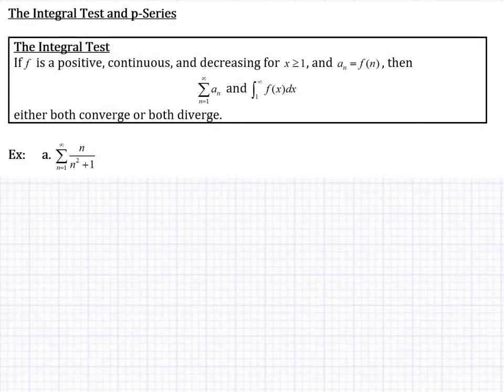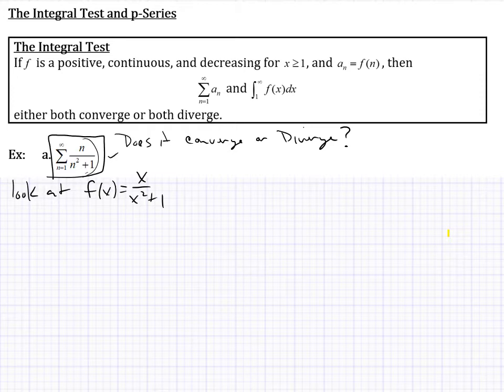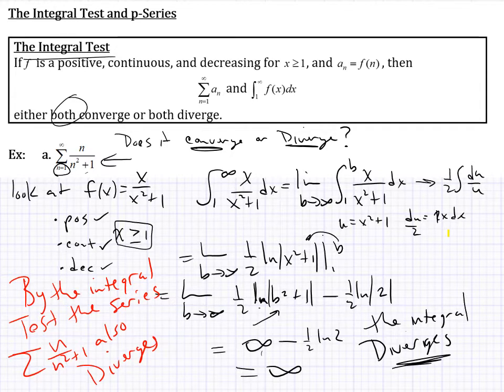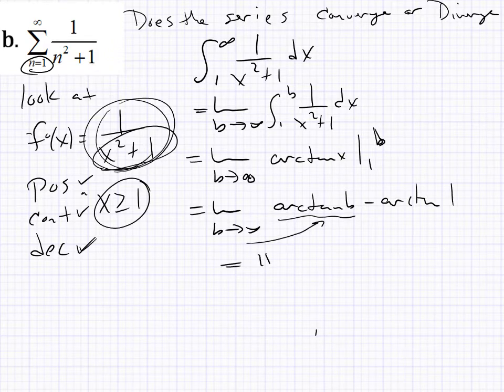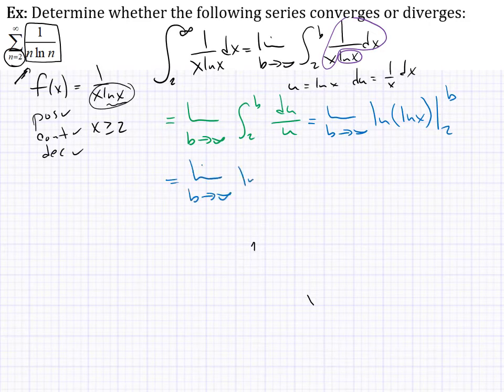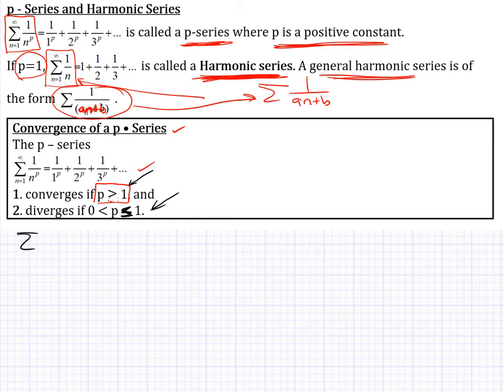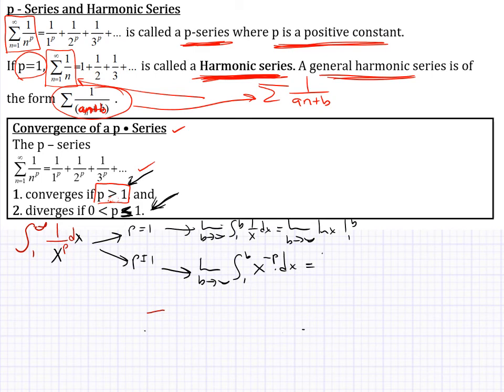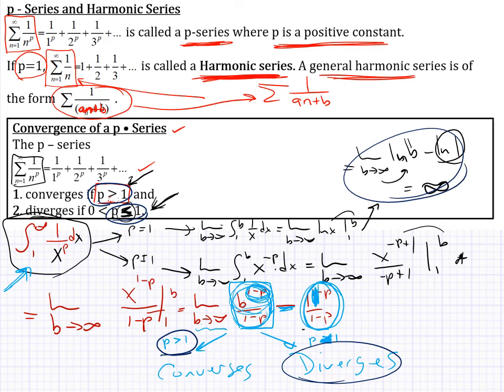Integral Test and P Series